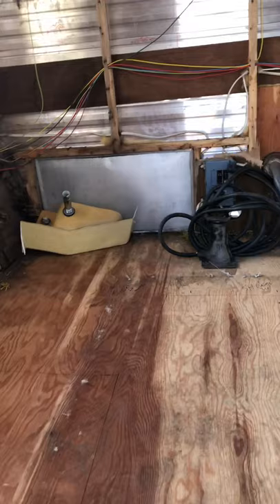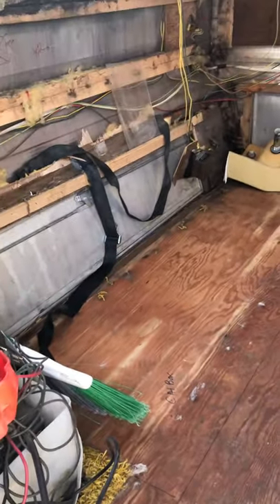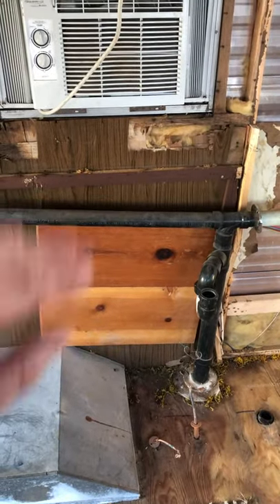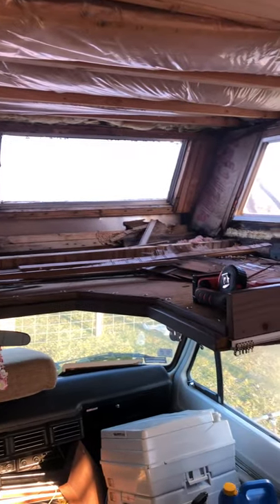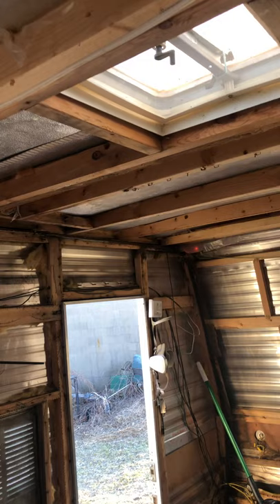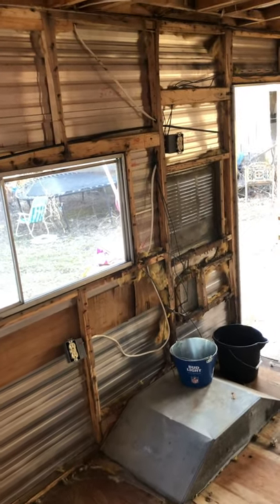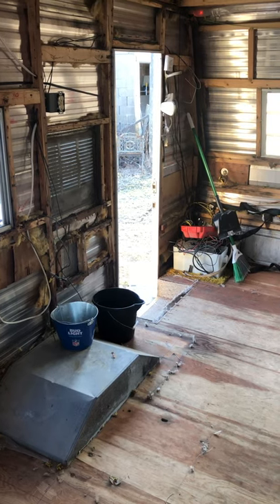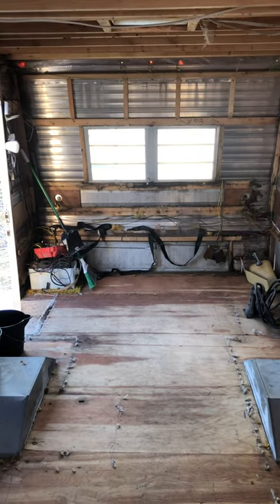April. 5 .2020 1973 dodge sportsman trailblazer rv camper tiny home remodel